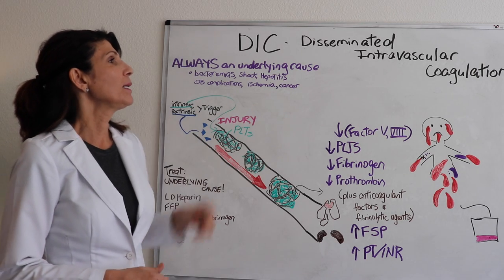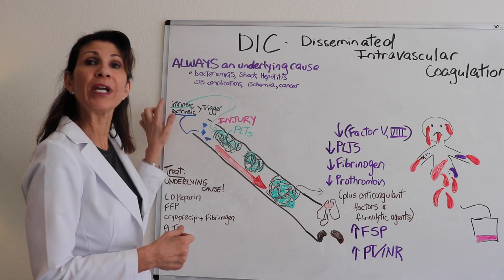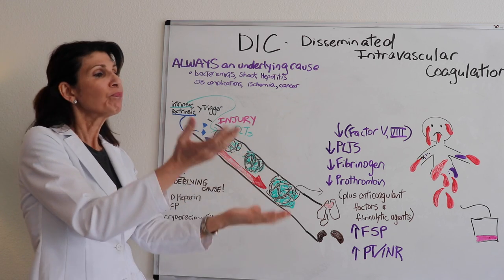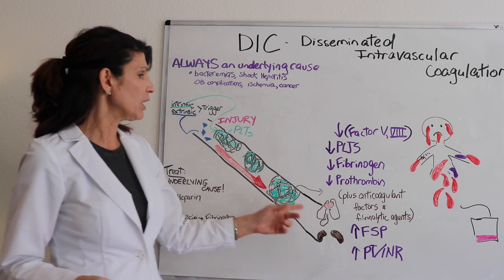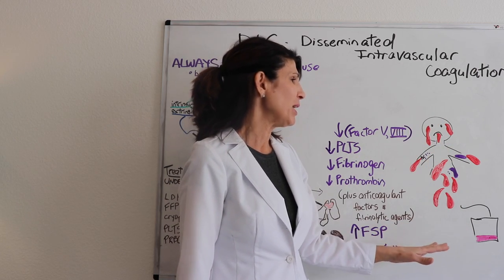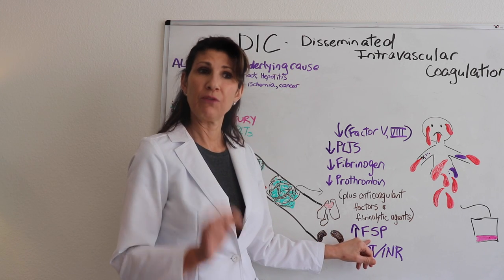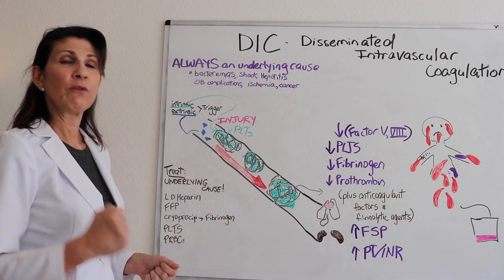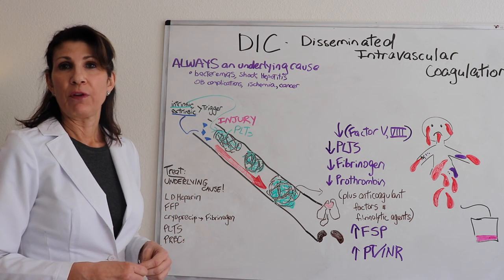Disseminated Intravascular Coagulation (DIC) for Nursing Students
This video provides an overview of Disseminated Intravascular Coagulation (DIC).